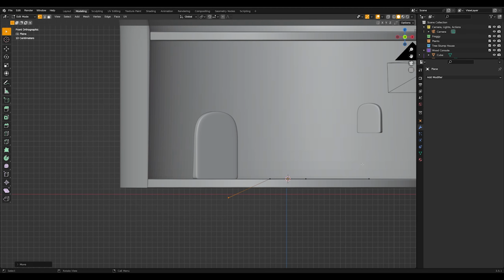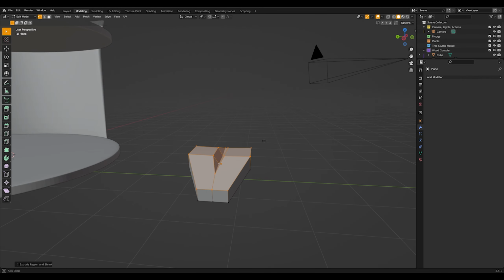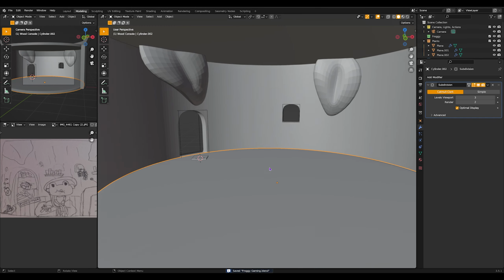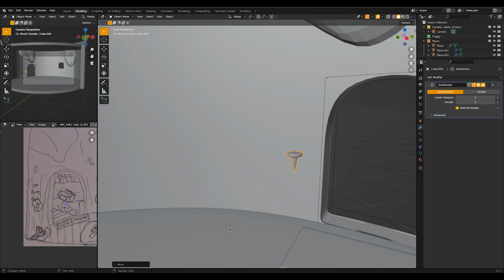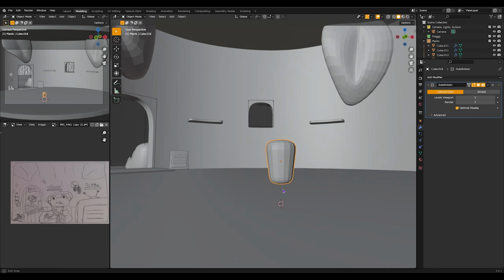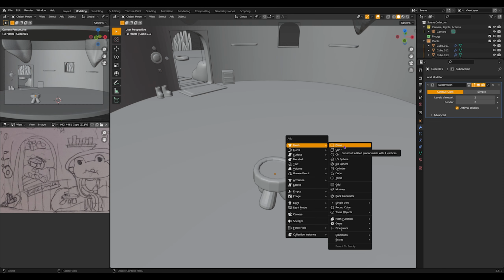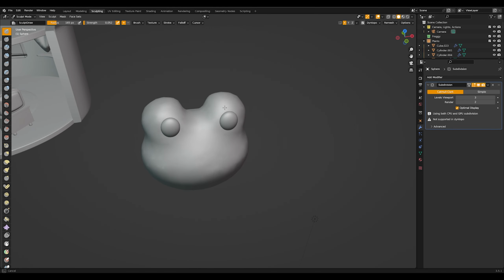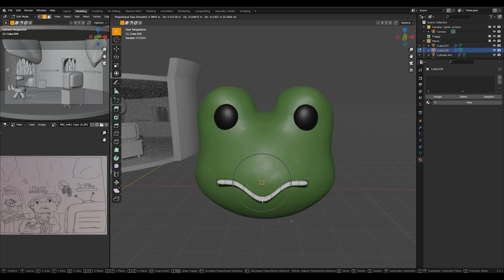I Created A CUTE Gamer Frog In Blender 3D - ASMR Time-lapse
Hey Everybody, today I am giving the members of the channel for May a BIG shoutout and Talking about things I learned / decisions I made during the creation of this monthly wallpaper for June. As always I hope you enjoyed the video, remember to have sweet dreams of gaming.

SUPPORT:
🎁Throne Wishlist: Throne keeping both our privacy safe! (I open gifts in videos and shout you out, just let me know you are from the ASMR channel)

Autonomous Sensory Meridian Response, is a tingling sensation that typically begins on the scalp and moves down the back of the neck and upper spine. It helps people to relax and even sleep.

💻EQUIPMENT I USE:
RodePod Mic
Elgato Wave XLR Mixer
Elgato Wave LP Arm

ASMR IS FOR EVERYONE, THAT IS WHY MY CONTENT IS FOR - GENERAL AUDIENCES